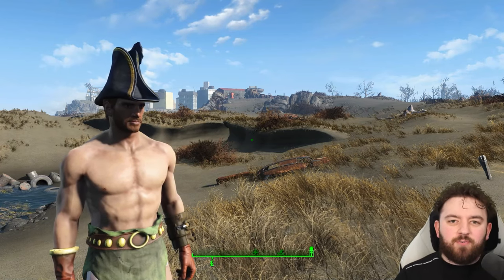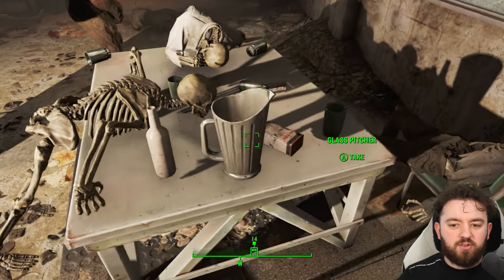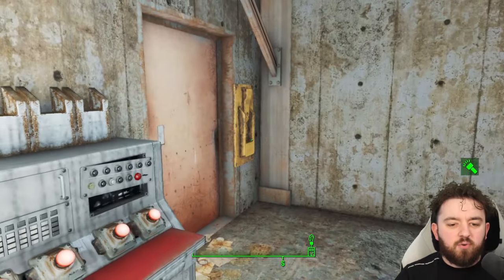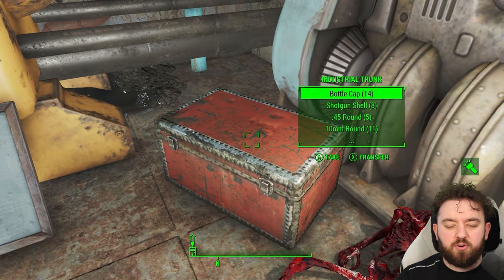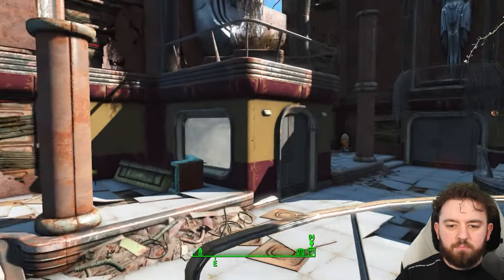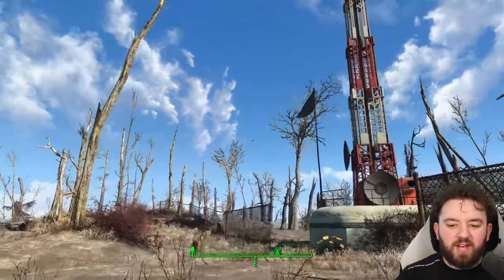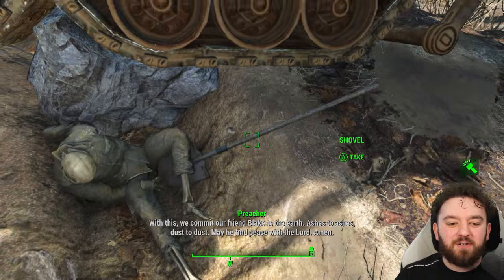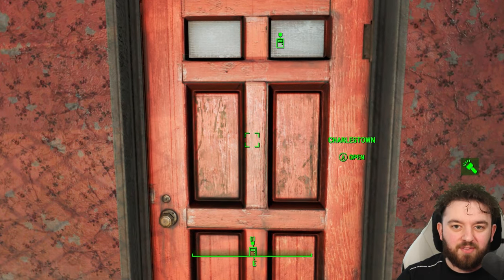5 Secret Locations You Might've Missed in Fallout 4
Today we'll focus on 5 of my Favorite Secret Locations. We'll find everything from Stashes, Skeleton Easter Eggs, Hidden Locations and some of my favourite Environmental Story Telling.

Hank u